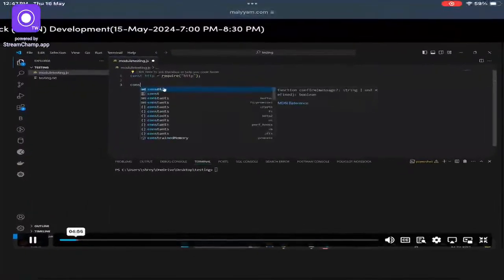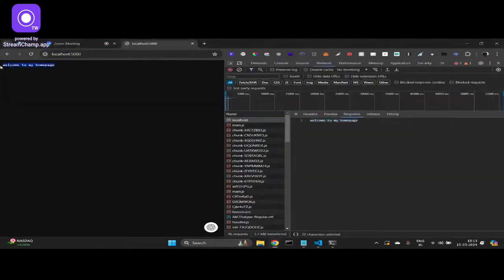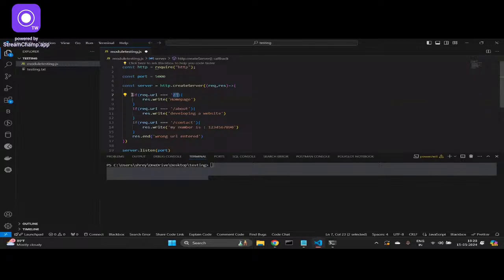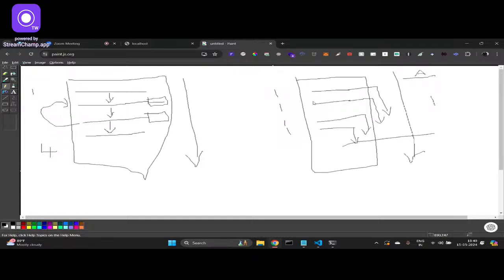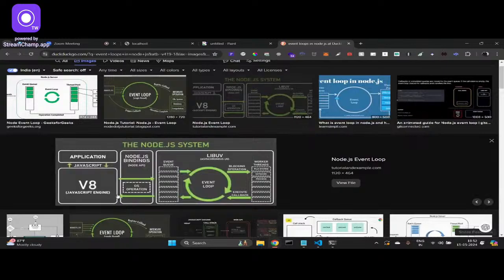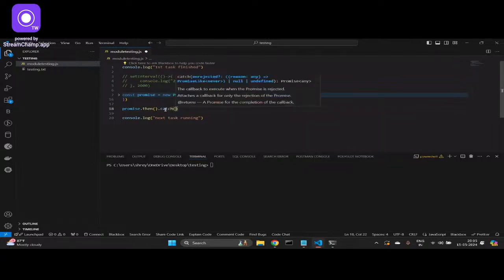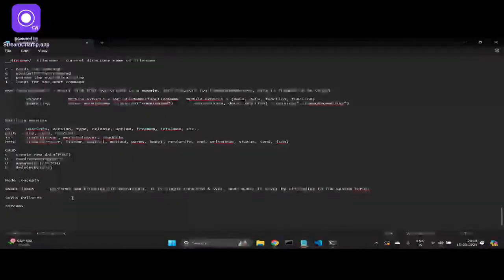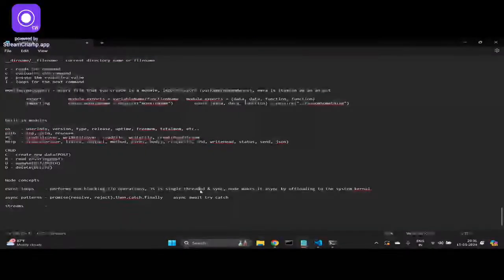彡GG彡彡GGsanjay彡 Live Stream